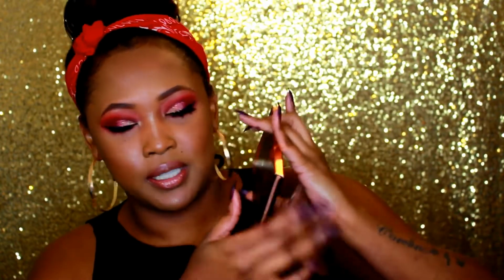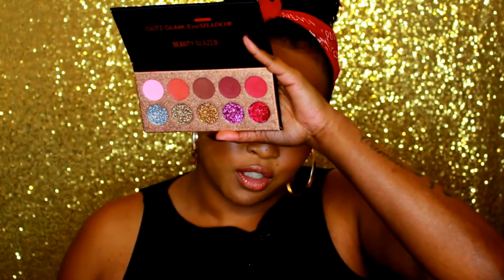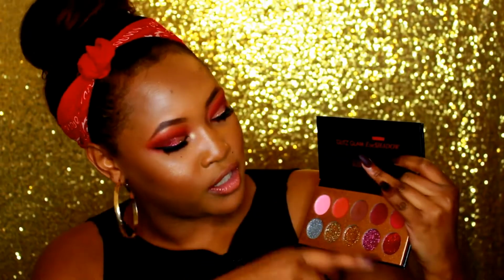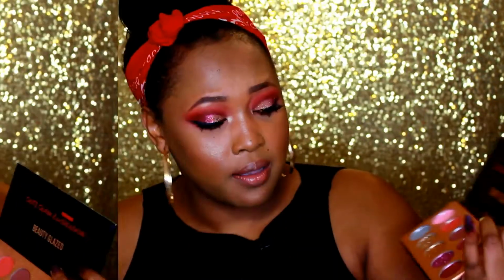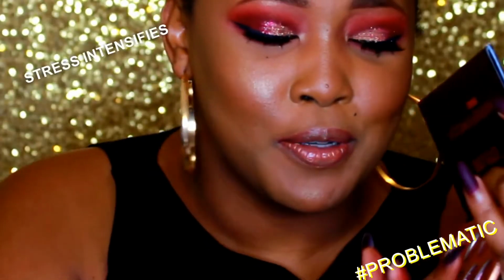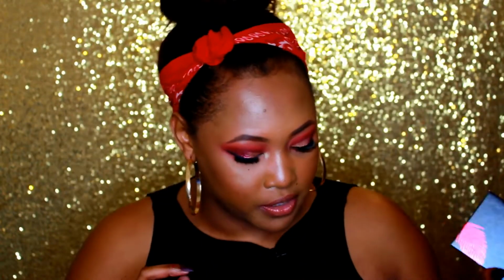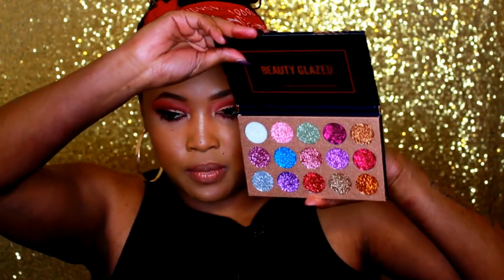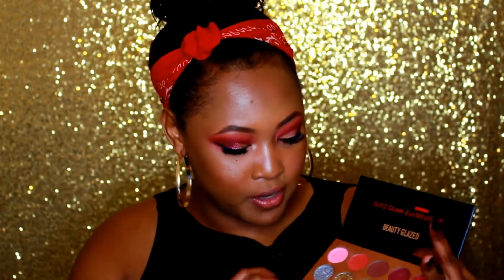BEAUTY GLAZE EYE-SHADOW REVIEW & DEMO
Hey everyone thanks for tuning in to my video, I hope you enjoy it.

Before we get into the spirit of the spookie,I'll be rolling out a few of my backlogged videos this week. Mostly first impressions & reviews.

2nd up, this very affordable Beauty glaze glitz & glam palette.

XoXo 😘😘

M.

PRODUCT LIST :

Beauty glaze glitz & glam palette
L.A  Girl pro concealer - Beige

Nairobi, Kenya

Music